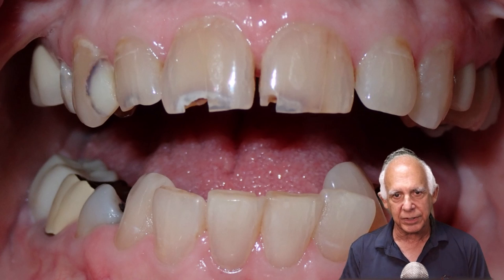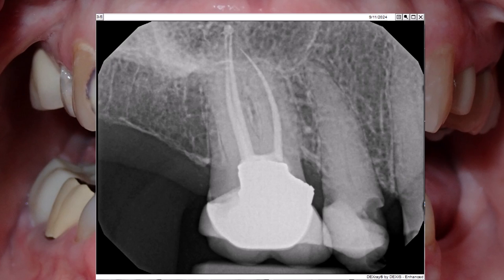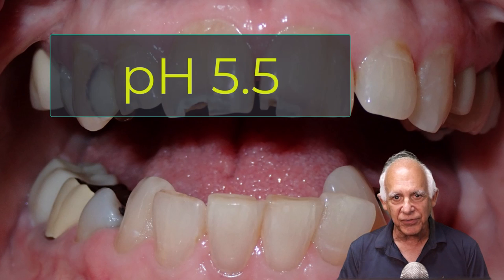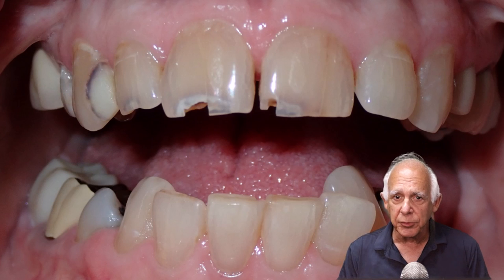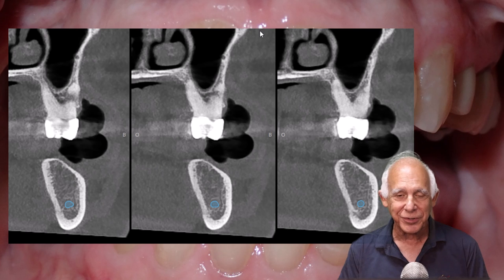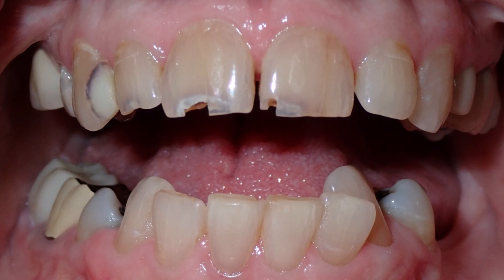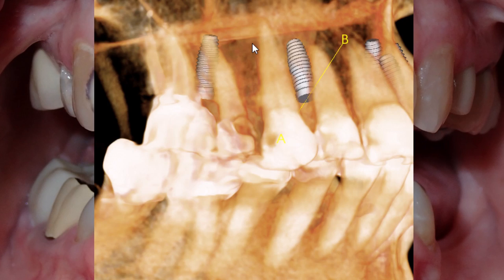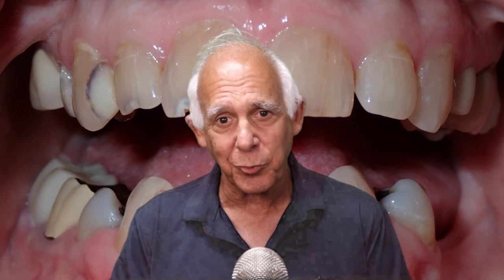The Dentist's Dilemma: Implants, Crown and Bridge, or Orthodontics?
A female patient in her 60s asks us if we'll remove her teeth and do dental implants. She doesn't smile, can't chew very well, and has already seen someone say that taking out her teeth is the wrong decision.

Is it? How do we decide? What variables do we consider to help the patient make a rational decision?

For more, go to directorofdentistry.com and get on our email list.